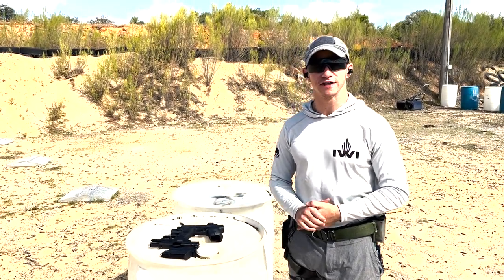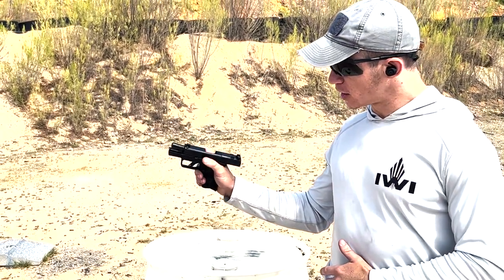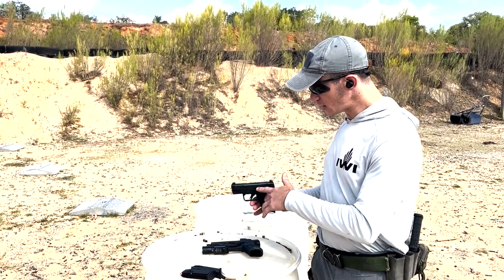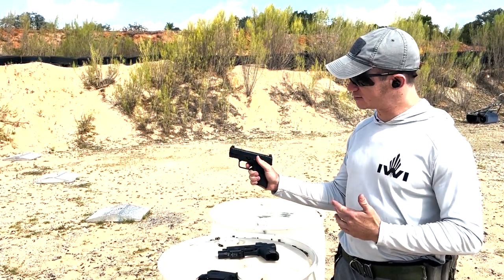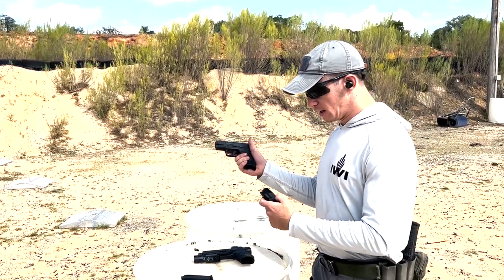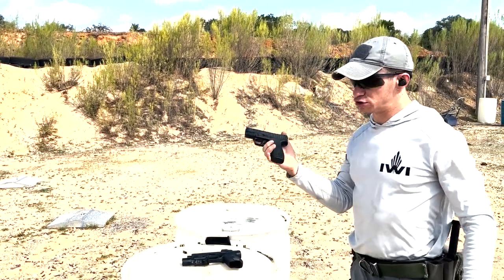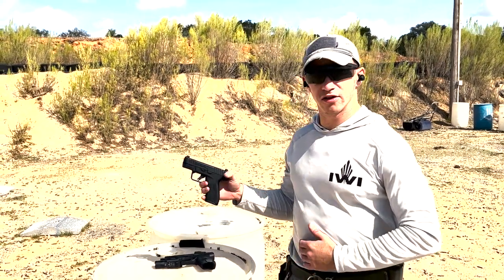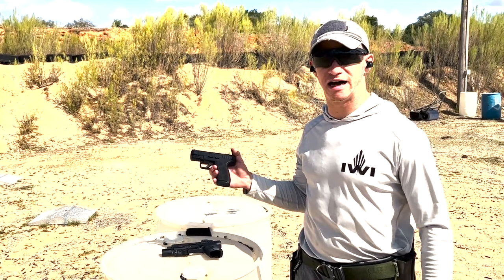NEW 2022 IWI Masada Slim (First thoughts)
Ron finally gets his hands on the IWI Masada Slim and gives his thoughts on this slimline handgun.

At the age of 16, Ron became the youngest certified Krav Maga instructor in the United States through Krav Maga Worldwide. He has since attained the rank of 1st Sergeant in the Israeli Military, served in the IDF Special Forces reconnaissance battalion as a sniper, been certified through International Krav Maga under Gabi Noah, and gained Krav Maga Trainer certification from the Wingate Institute in Israel. Ron was able to accomplish his goals by working with civilians, law enforcement agencies, and military personnel as a Krav Maga instructor. Ron’s passion for teaching is evident in every session, and he has the unique ability to tailor his lessons to the individual needs and goals of his students. In this way, he connects with every student on a personal level and ensures their continued success.

Do not attempt to copy anything you see in our videos at home. Firearms can be extremely dangerous if they're not used safely.